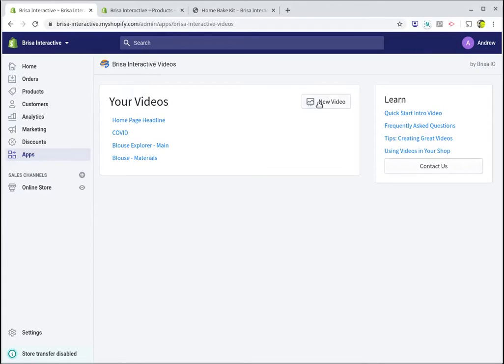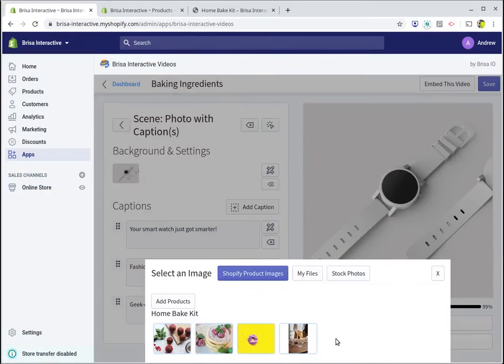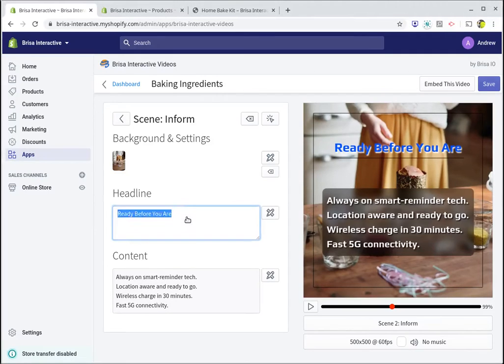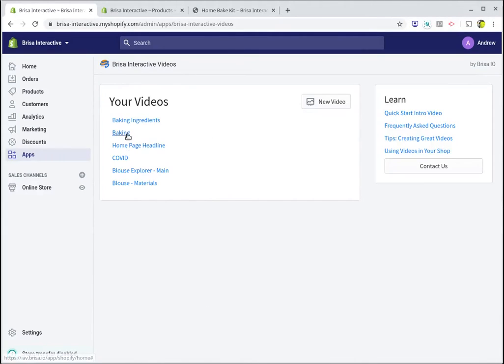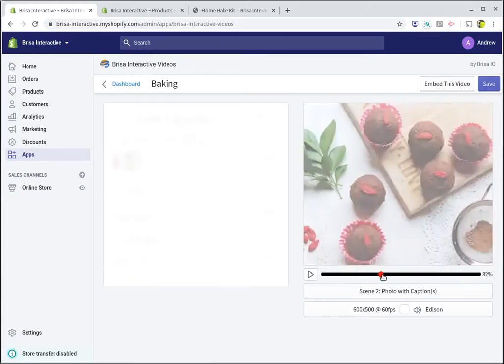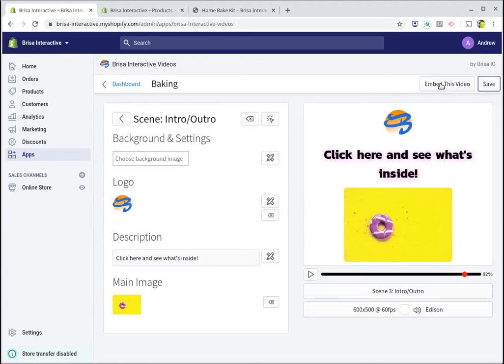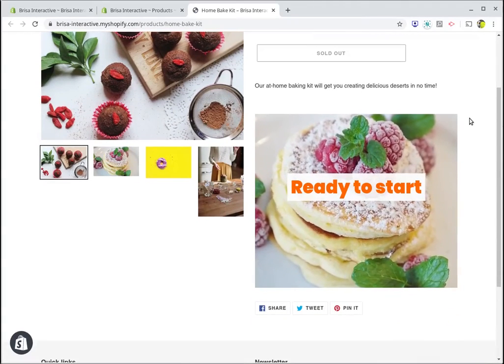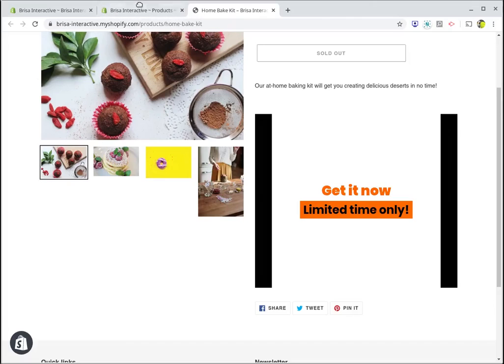Brisa Interactive Videos Early Look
This shows how to use the Brisa Interactive Videos Shopify app. This is a pretty rough cut, and there's a lot of different use cases to cover in the future :)

Some themes support embedding videos in the product media list, and it can also be used anywhere else HTML code can be embedded.